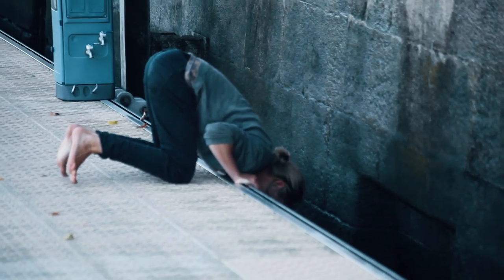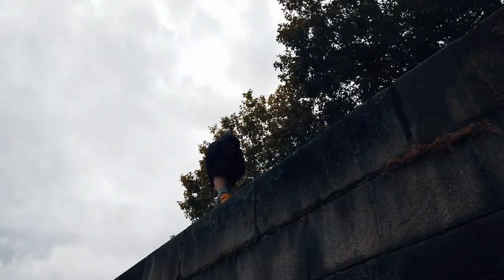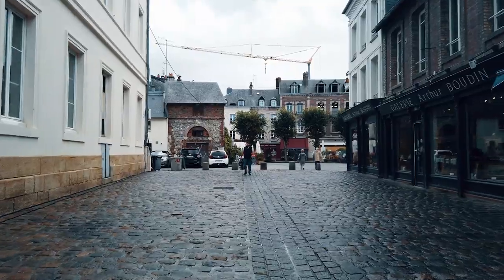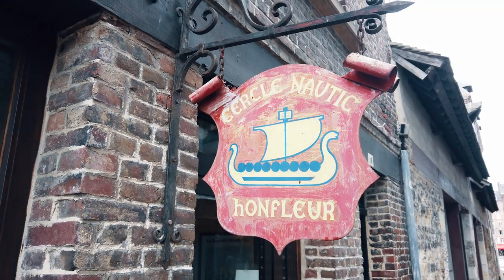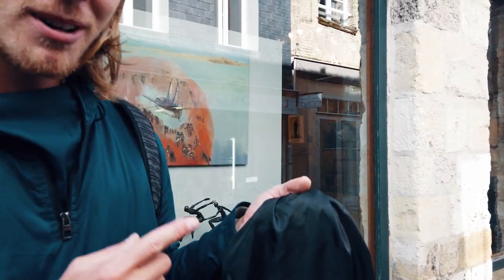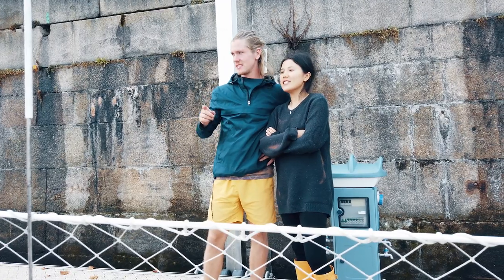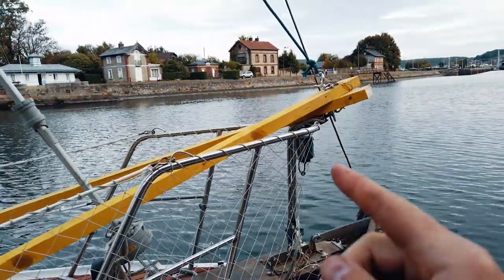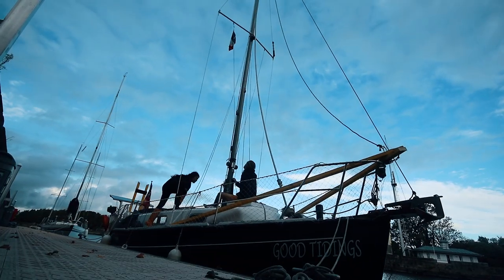Unstepping Our Mast with 2 Pieces of Wood Like 2 Unproffesionals | Wildlings Sailing .23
Well, the title says it all. We started out from Oustreham and had a lovely 20 something NM downwind sail to Honfleur which was lovely. Then we had a choice, DIY or PAY. Well we hate paying for something we can do ourselves so...

Cinematic Camera
Our Phones
Handheld VHF
Retro Bluetooth speaker/FM Radio
Crystal bottle